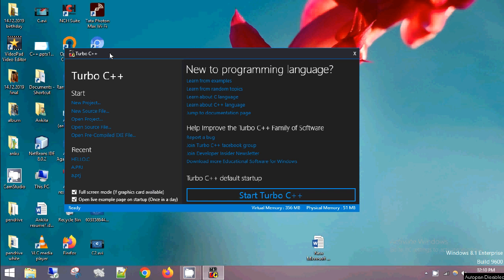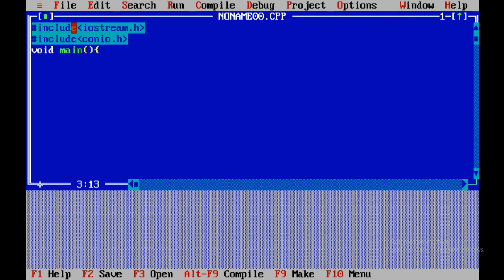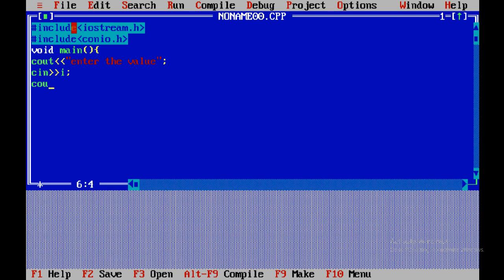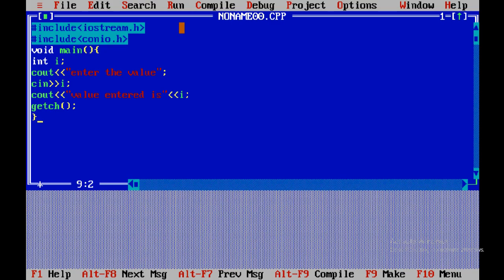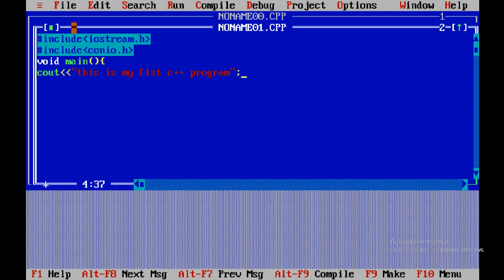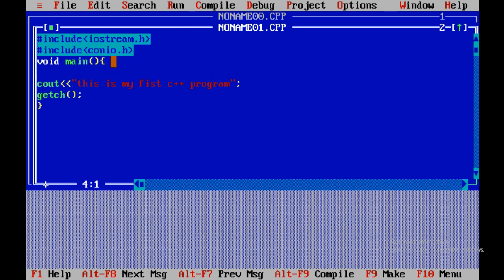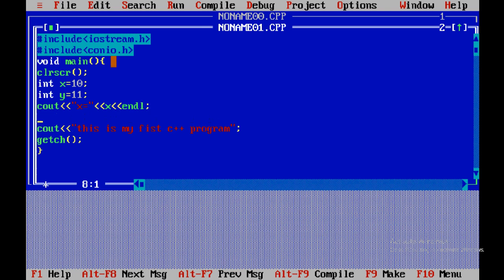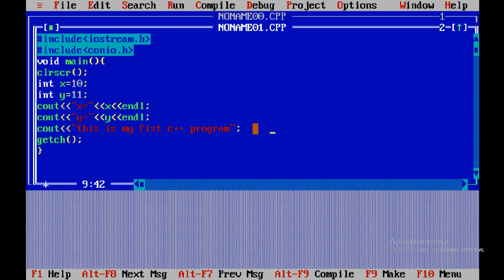C++PROGRAMMING cin and cout(2022) - C++ PART3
C++programming , in this we will be learning about cin and cout usage.
Programs are explained to use command input and command output.
clrscr()method is explained to clear the output screen.

Java program to Copy the elements of array from one array into another (2022):Html tutorial Part 14

Java program To find the largest and smallest element in an array( fast):Java tutorial Part 16:

Java program To print the odd and even numbers in an array.(fast): Java tutorial Part 18: